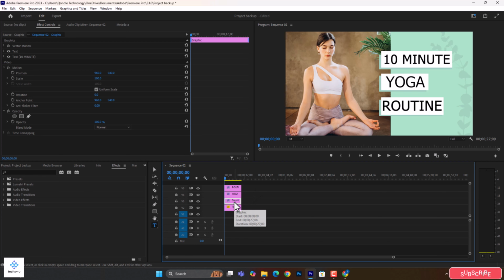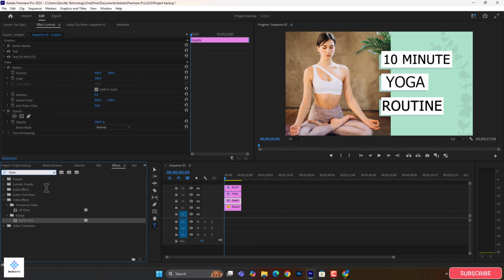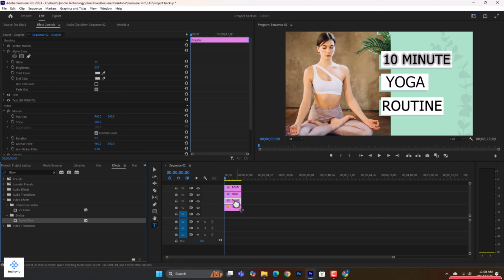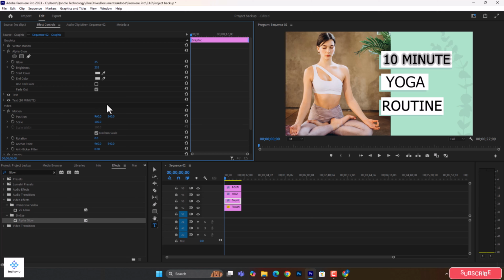How To Create A Cool Neon Glow Effect In Adobe Premiere Pro 2025 ✨ | Step-by-Step Tutorial